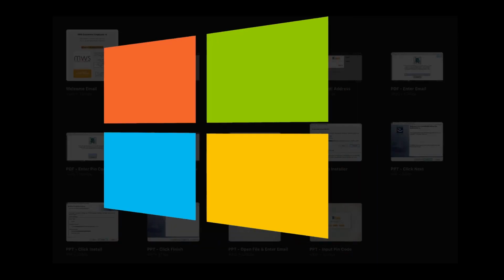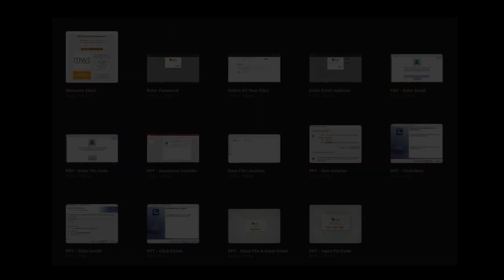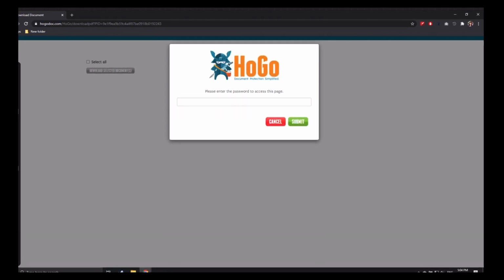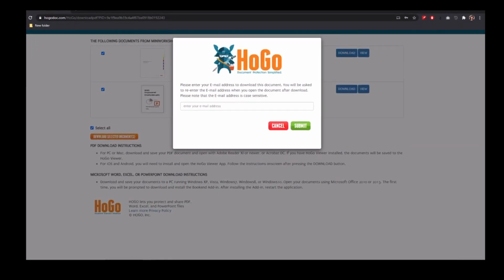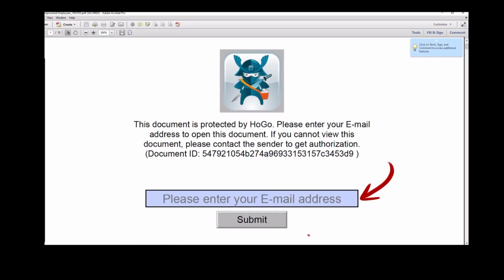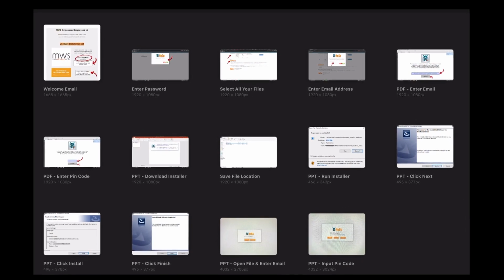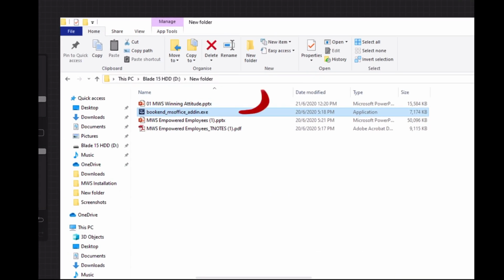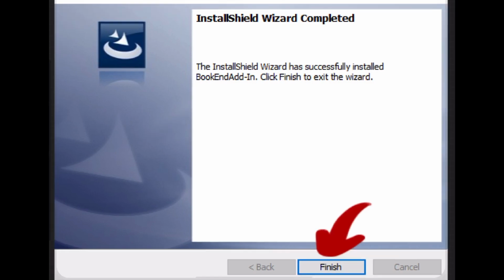How to Download and Install your MWS products (MWS Installation Tutorial)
Follow this easy guide to downloading and installing your MWS product on your computer in 3 easy steps!